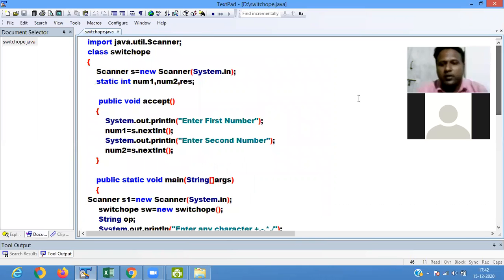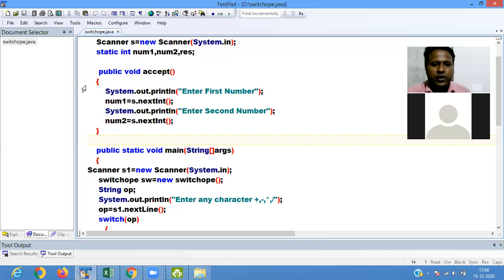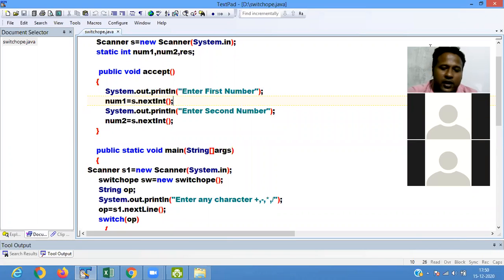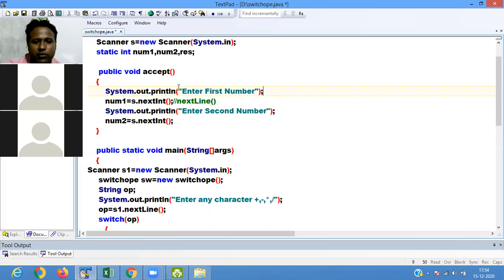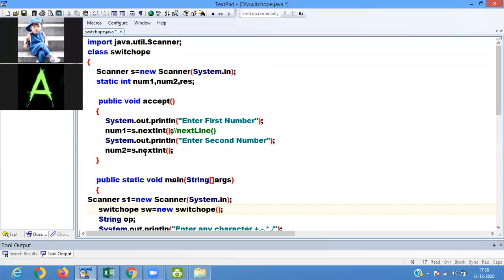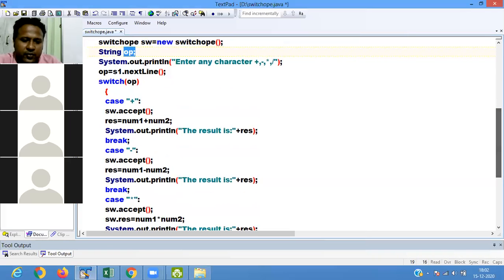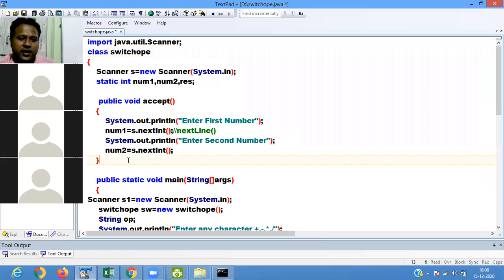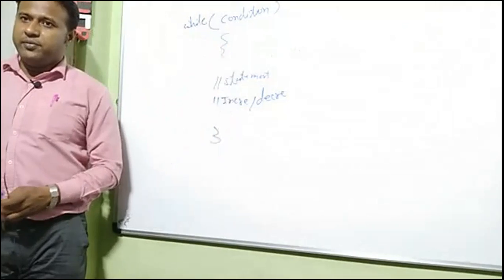While Loop 1